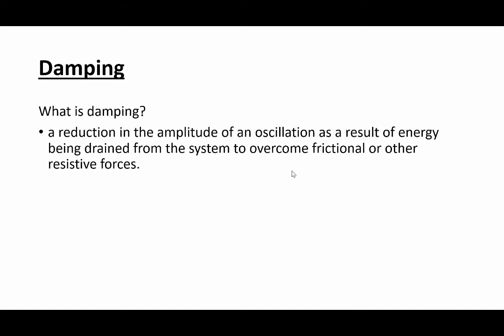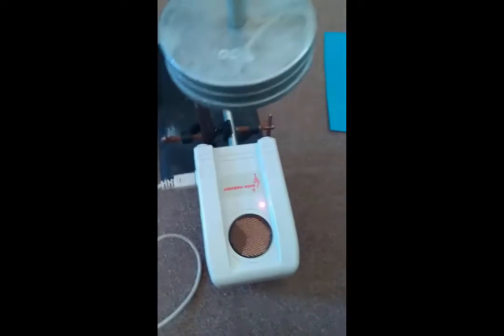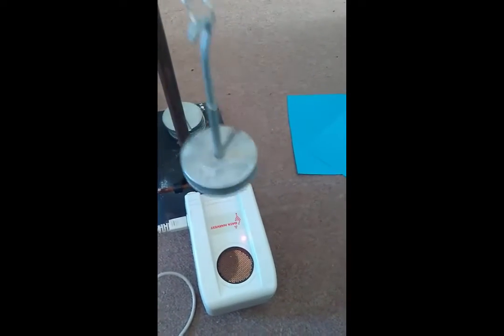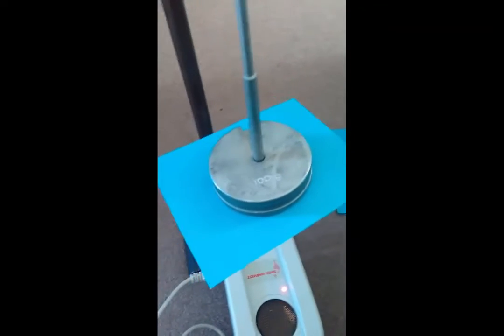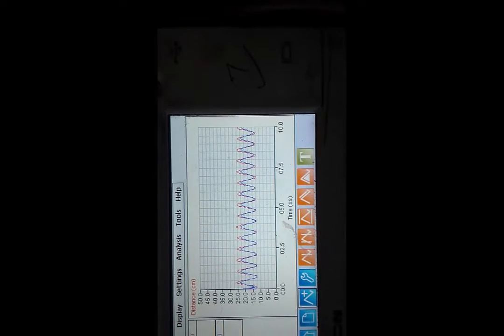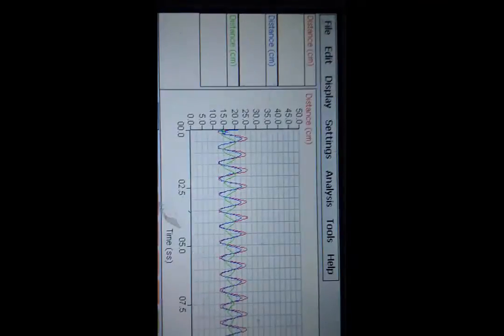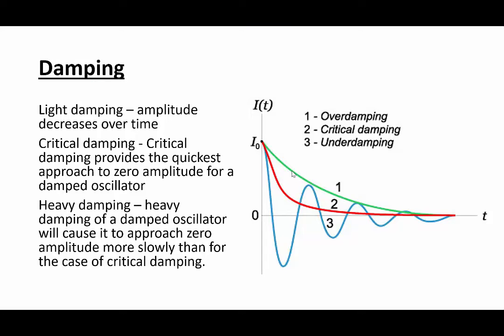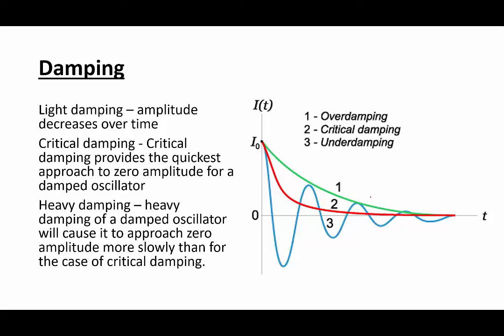Damping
A-level Physics - Further Mechanics - Damping